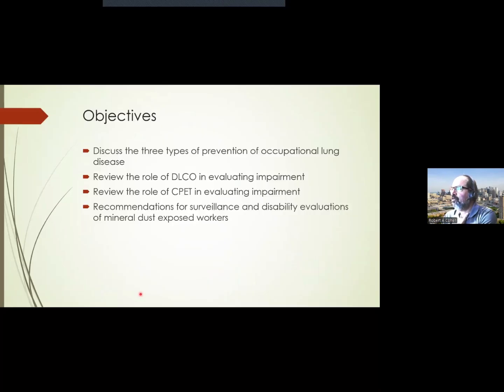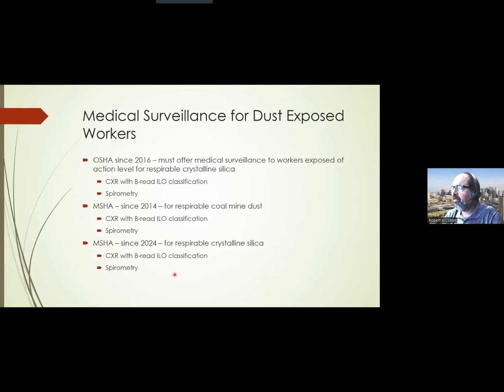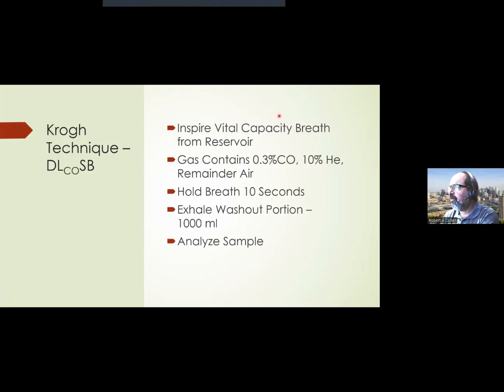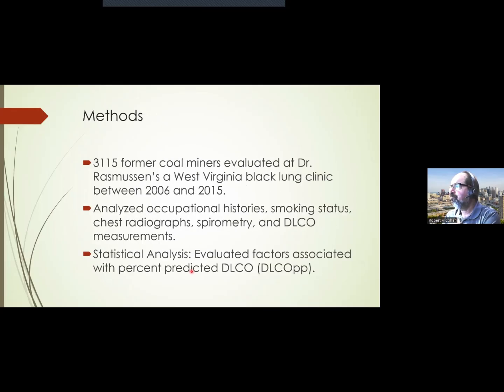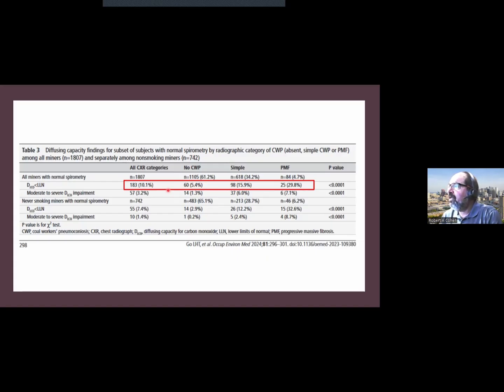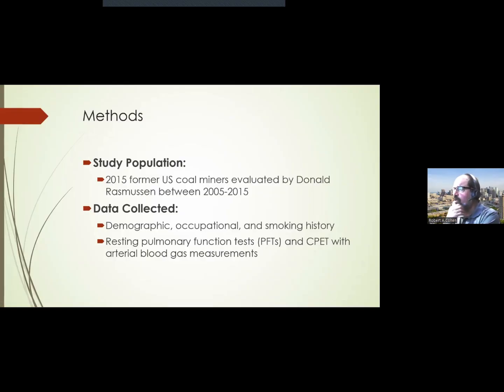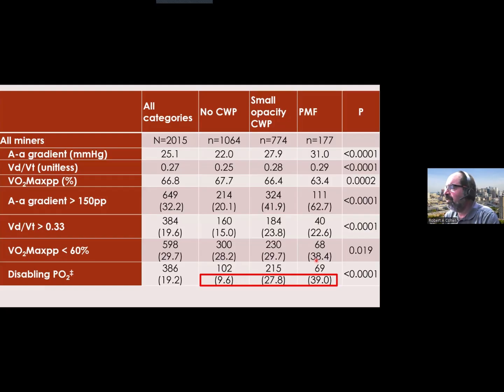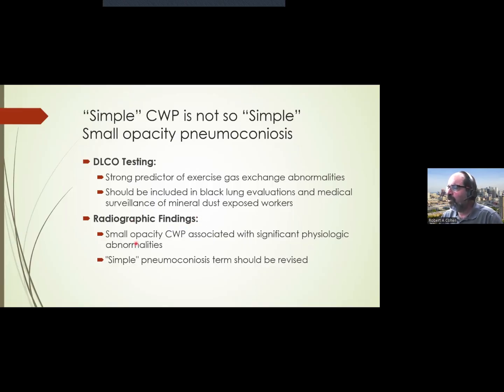The Role of the Lung Diffusing Capacity in the Medical Surveillance of Dust Exposed Workers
This past installment of the Division of Occupational and Environmental Medicine grand rounds, on Friday 25-October-2024, focused on the role of the lung diffusing capacity in medical surveillance as described by Robert A. Cohen, MD.

Dr. Robert Cohen is Professor of Medicine and Director of the Occupational Lung Disease Program at Northwestern University. He is also Clinical Professor of Environmental and Occupational Health Sciences at the University of Illinois School of Public Health.

His major research interests are occupational lung disease, particularly mineral dust exposed workers. He has served as a consultant to agencies of the United States government in areas of mining related health issues including the Respiratory Health Division of the National Institute of Occupational Safety and Health, NIOSH, Mine Safety and Health Administration, and the Division of Coal Mine Workers Compensation. He has been a US National Institute for Occupational Safety and Health certified B-reader since 1998 and collaborated to develop a new teaching syllabus and exam for B readers in the United States and select new standard images for the International Labour Office.

He has worked extensively internationally in the area of medical surveillance for coal mine dust and silica exposed workers. He has worked on projects in Ukraine, Colombia, Argentina, and most recently has been working with Queensland and New South Wales State Government agencies to review and improve their coal mine workers health scheme.